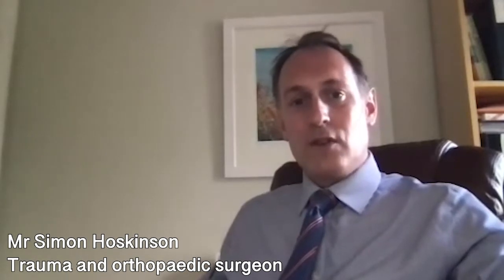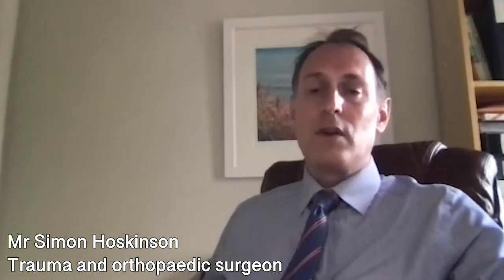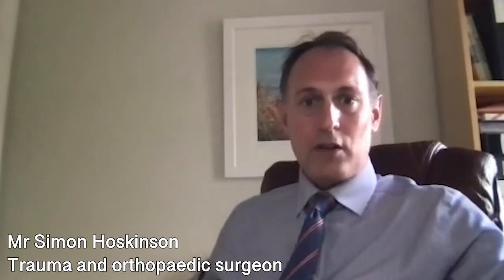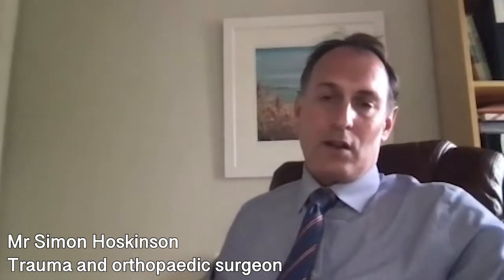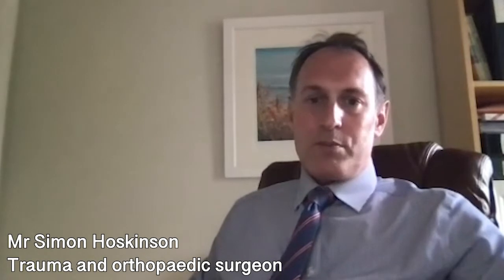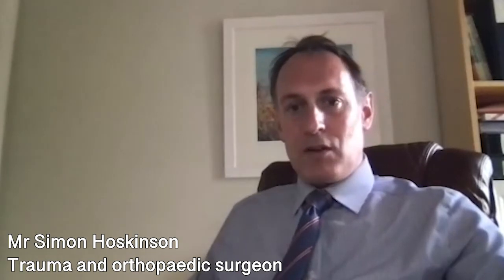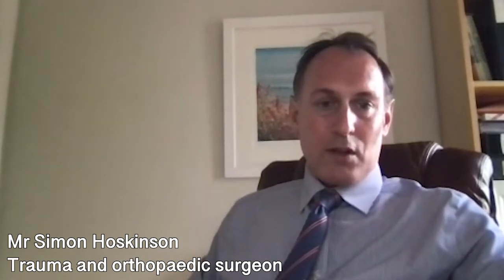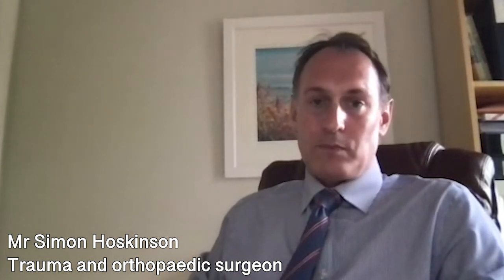Hip replacement: frequently-asked questions - Online interview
A hip replacement is a surgical procedure to remove and replace a damaged hip joint, usually caused by arthritis, with an artificial implant.

Mr Simon Hoskinson, leading trauma and orthopaedic surgeon, explains what are the different steps involved in a hip replacement, when this surgery is indicated and what are the main potential complications after the procedure.

00:00 How exactly is a hip replacement performed?
03:10 When is this surgery recommended?
04:12 Who is the ideal candidate for a hip replacement?
04:48 What can patients expect after surgery? What is recovery time like?
06:16 What are the main potential post-surgical complications?